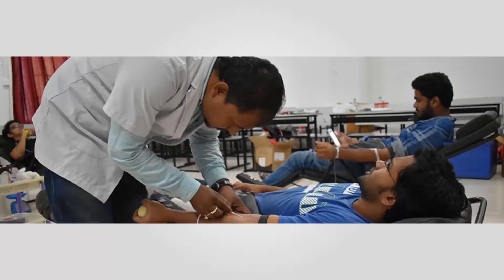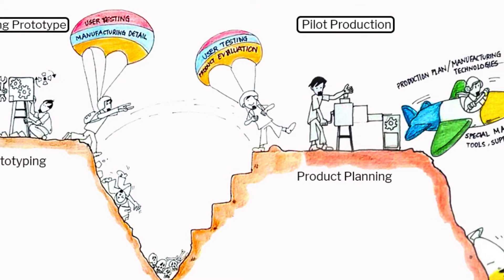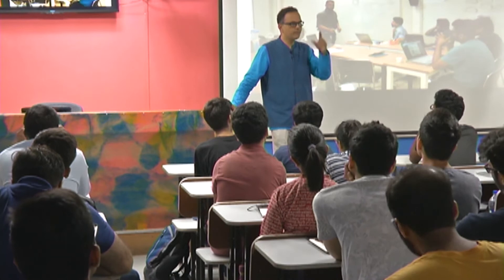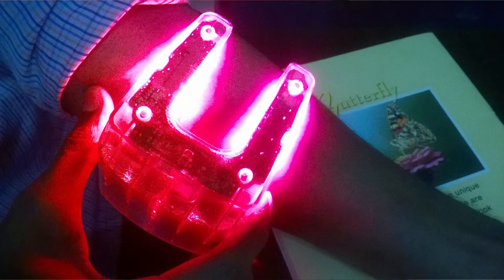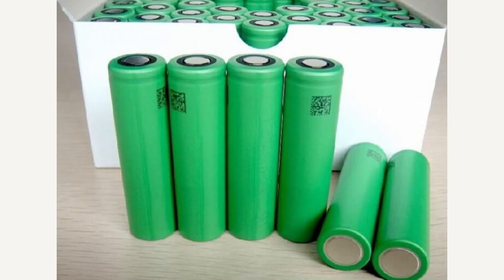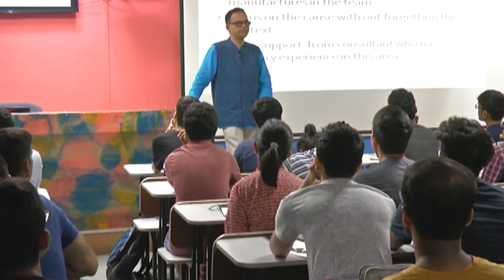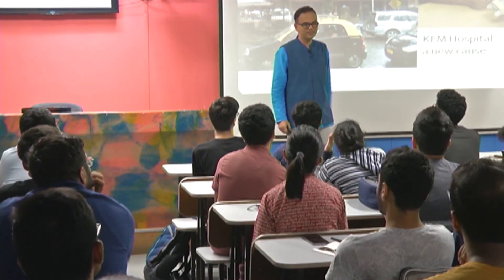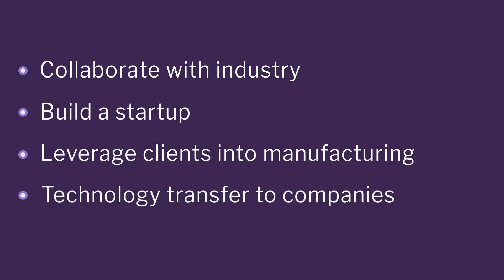Design for Empathy - A User Friendly Vein Tracer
In a world full of challenges and problems that need to be urgently addressed, innovation is what makes it possible to come up with solutions that will benefit the maximum number of users. And such, innovation is often enabled by design. The MOOC 'Innovation by Design' familiarizes students with the concept of innovation. It traces the journey of a design idea from the identification of a problem to a final solution that has a positive impact on a large group of users. Through case studies that focus on the "seven concerns of innovation", the course shows how the innovation process requires empathy, meticulous effort, constant user interaction and effective collaboration.